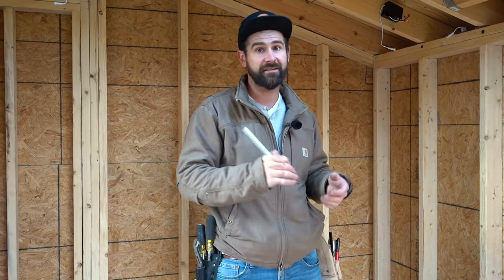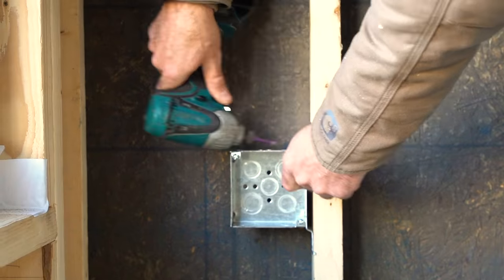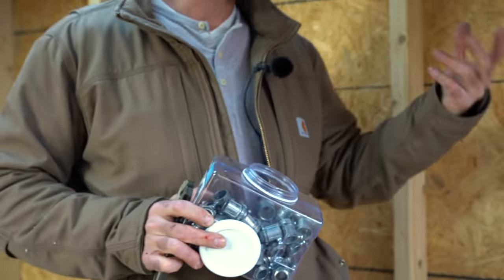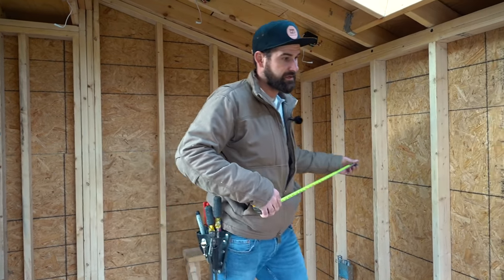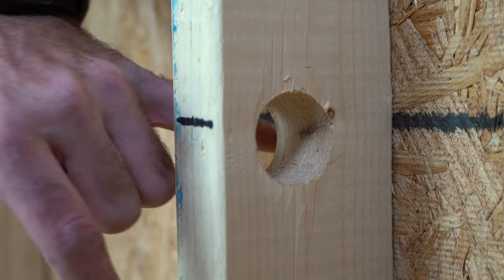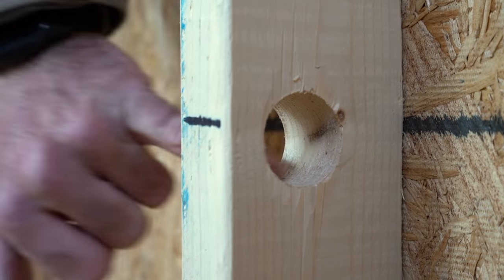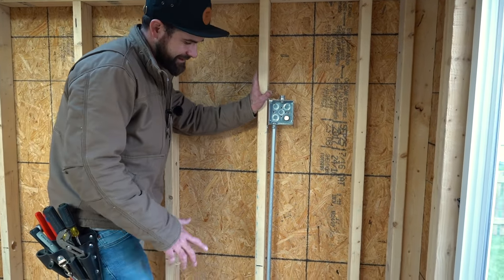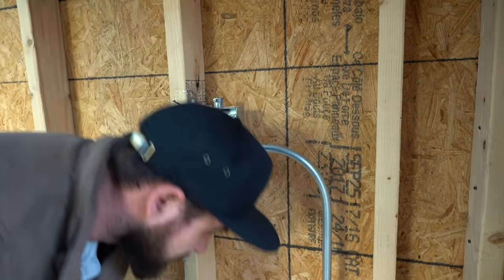How to bend and install electrical conduit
Before I was a builder I spent many years as an electrician and roughing in and bending electrical conduit or EMT for new construction.  A few weeks ago I decided to film a how to video about the basics that I use when bending conduit for a new construction house.

websites